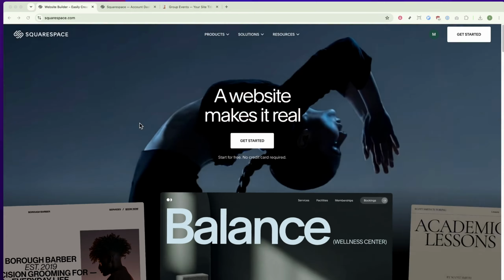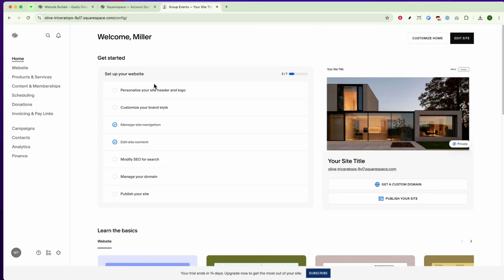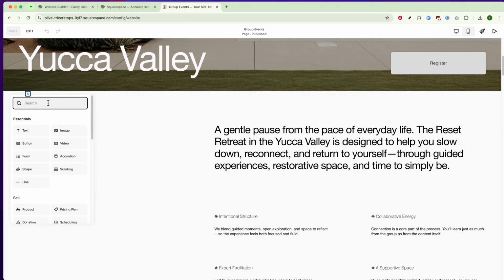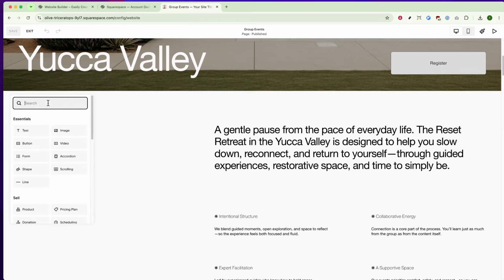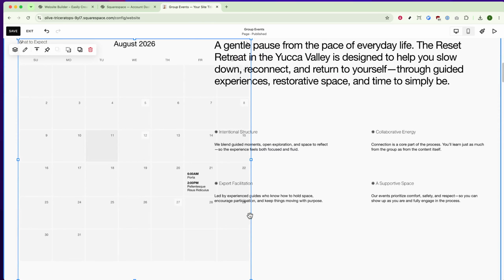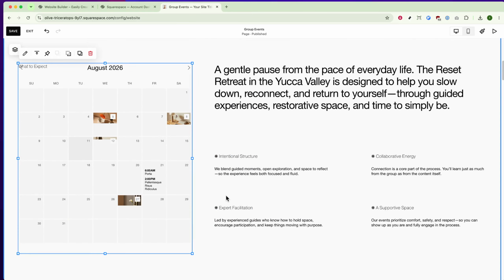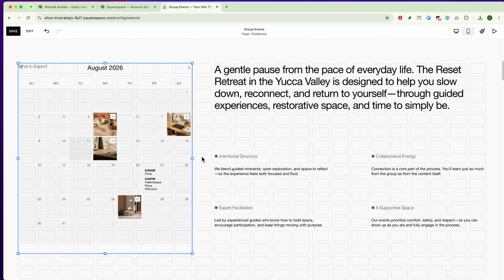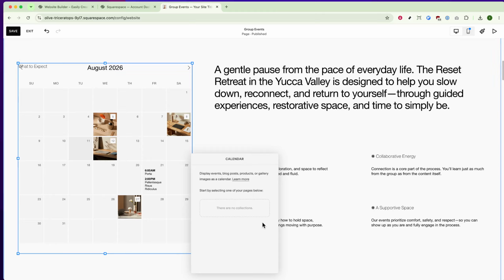How to Use Calendar Blocks in Squarespace (Step-By-Step) [2026 guide]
00:00 Introduction to Calendar Blocks
00:22 Accessing the Squarespace Dashboard
00:40 Entering Edit Mode
00:53 Adding a Calendar Block
01:24 Positioning and Adjusting the Block
01:58 Saving and Finalizing Changes
02:08 Conclusion and Next Steps